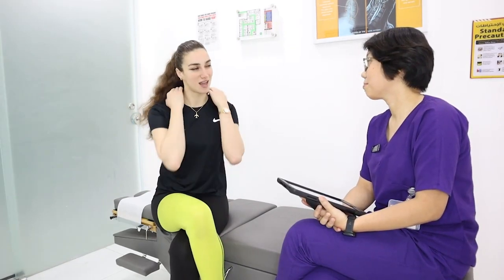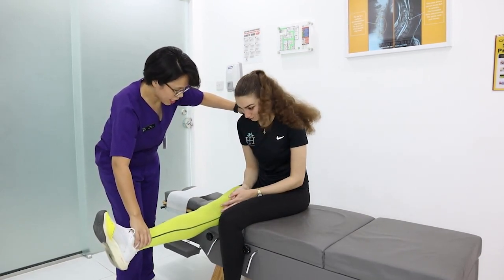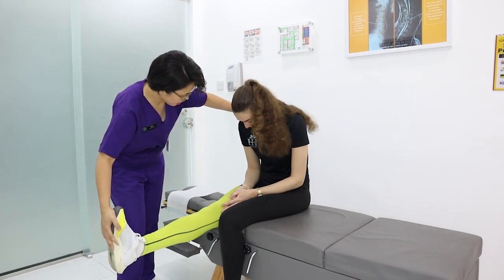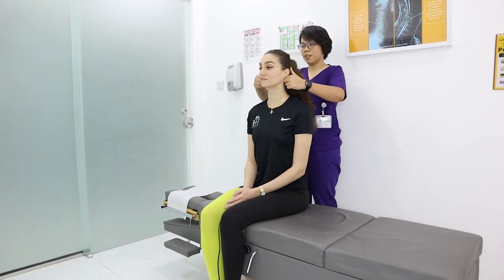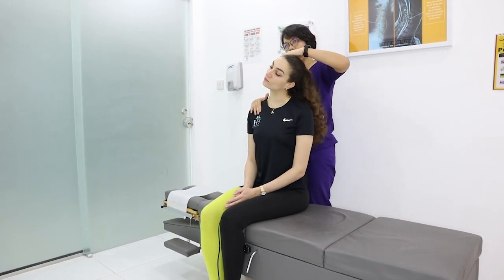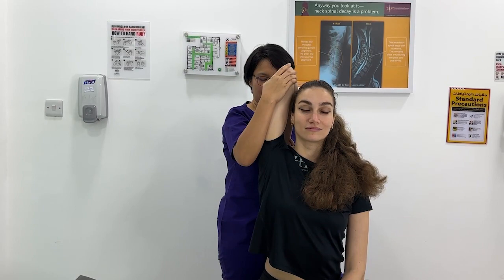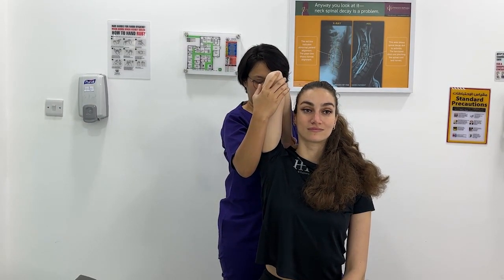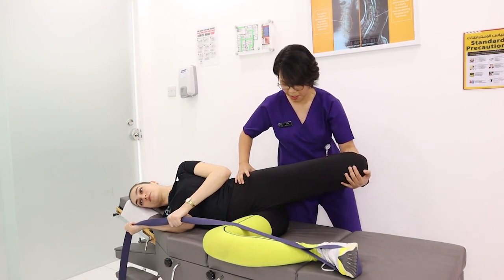What is 𝗠𝗢𝗧𝗜𝗢𝗡 𝗦𝗧𝗥𝗘𝗧𝗖𝗛 ? - Health & Happiness Dubai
At Health & Happiness, we are committed to providing the Dubai area and surroundings with quality Chiropractic and Physiotherapy care for the whole family. We provide Chiropractic, 𝗠𝗢𝗧𝗜𝗢𝗡 𝗦𝗧𝗥𝗘𝗧𝗖𝗛 , Spinal Decompression, Physiotherapy and Dry needling services.

Our primary goal is your health and helping you reach your full potential.

Regardless of your age, size, fitness level or condition, we tailor our treatment to you as an individual. We understand that patients expect the best care, an honest assessment and true concern for their health as well as an efficient means of receiving treatment.

We have 3 convenient locations in Dubai 📍JLT 📍Healthcare City 📍Arjan (opposite Miracle Garden). ⏰ We are open 7 days a week